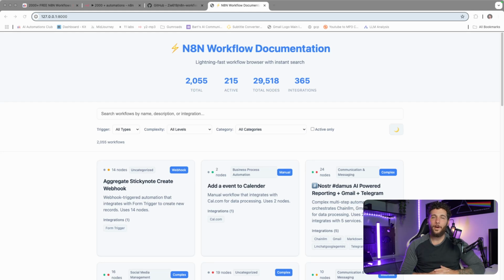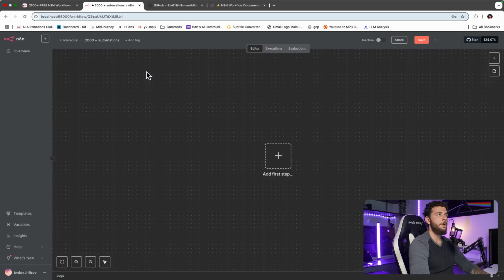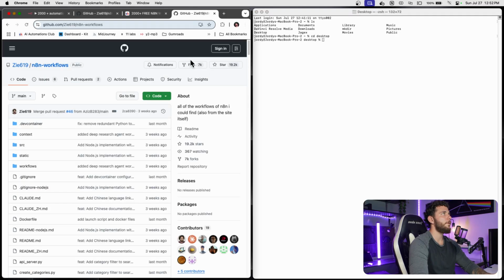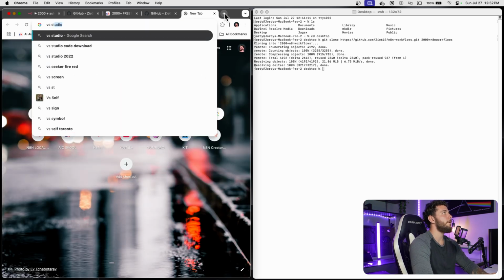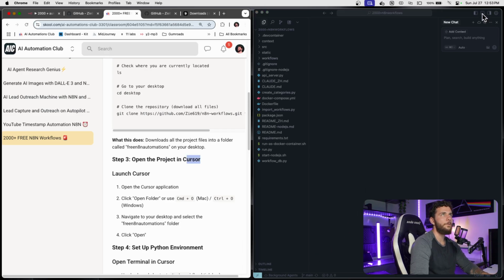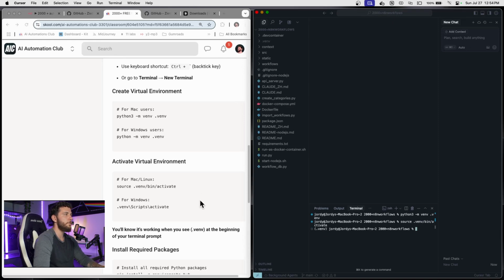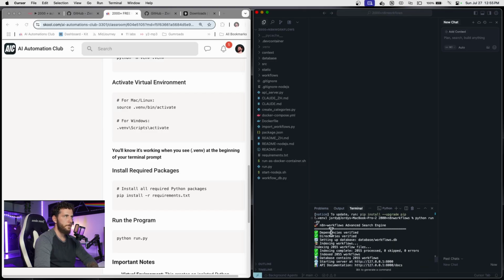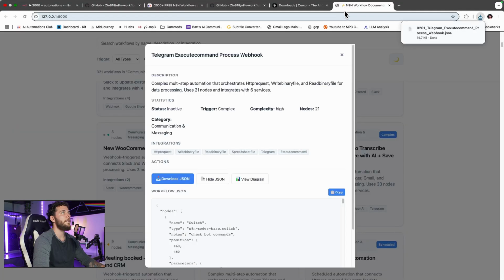Get 2000+ FREE N8N Automations 🧠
Download 2000+ ready to use N8N automations for FREE.  Save hours of setup and start automating tasks with these free workflows.

I will show you how to download the automations from zie619's n8n automations.

We will use Terminal to create a folder with the automations, and then run them using cursor to then get access.

⌛ TIMESTAMPS
00:00 Zie619 Free Automations
00:53 Get 2000+ Free N8N Automations
00:58 Download N8N Automations Code URL
01:15 Download Workflows using Terminal
02:17 Download Cursors
02:57 Run Automations with Cursor
04:51 Access all 2000+ Automations
05:10 Download and Upload Workflows to N8N
05:43 Download the FREE 2000+ Workflow Guide
06:02 Outro